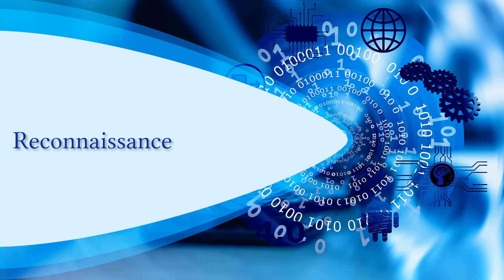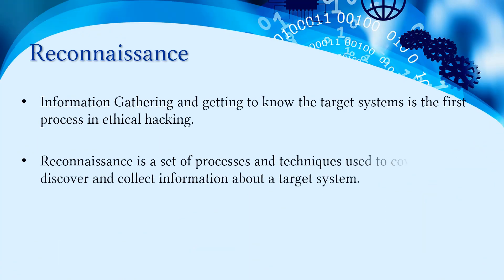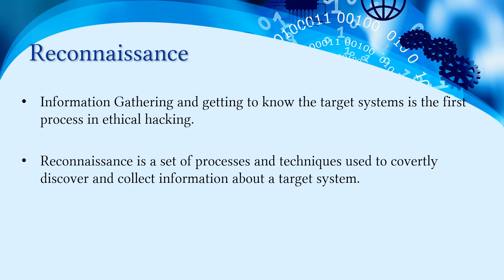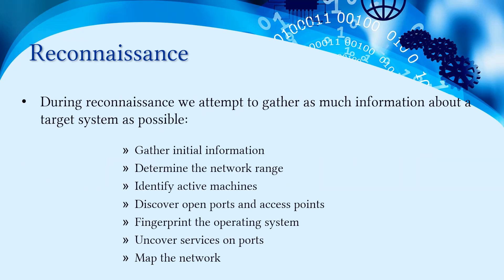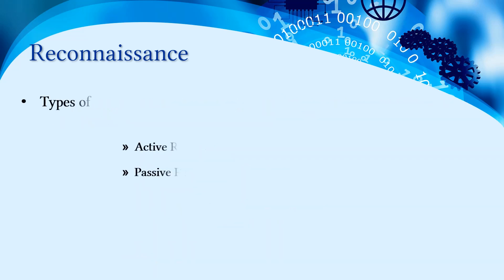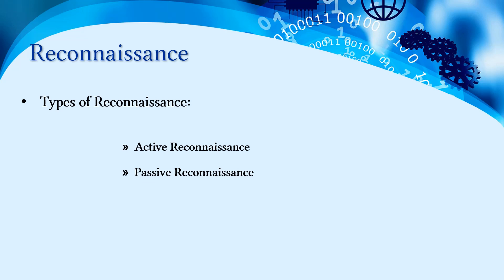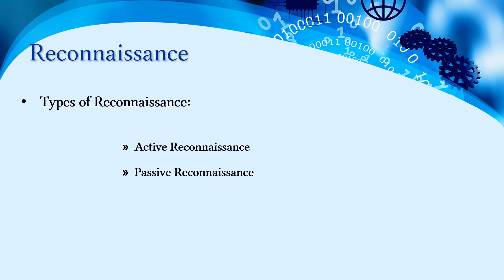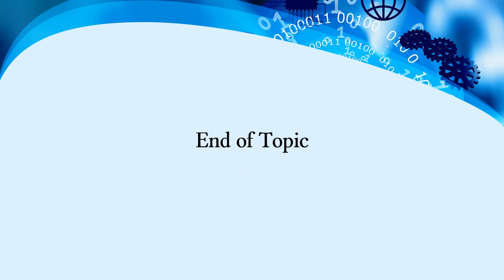Reconnaissance | What is Reconnaissance ? | Types of Reconnaissance | Ethical Hacking Full Course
- Types of Reconnaissance,
      - Active Reconnaissance &
      - Passive Reconnaissance.

In this course, you will learn:

Man-in-the-Middle Attack
VAPT of Web Servers and Web Application Servers
Wireless Hacking